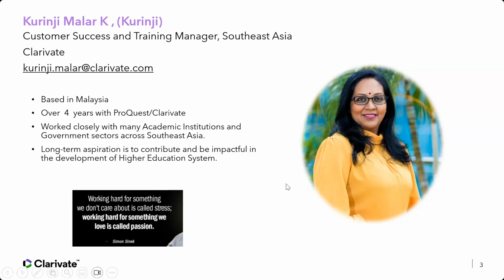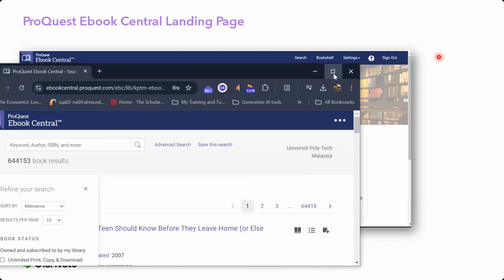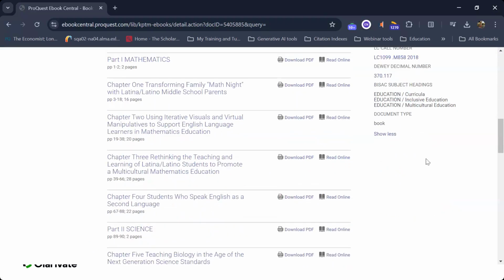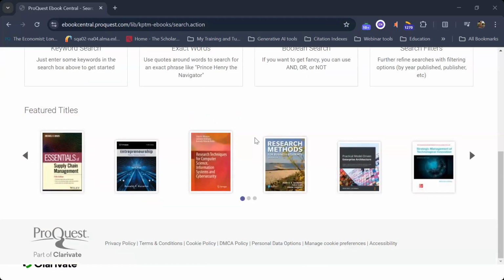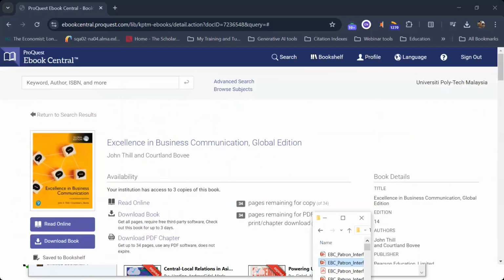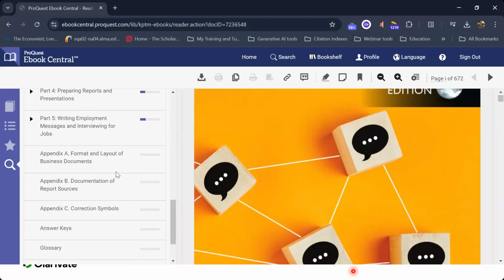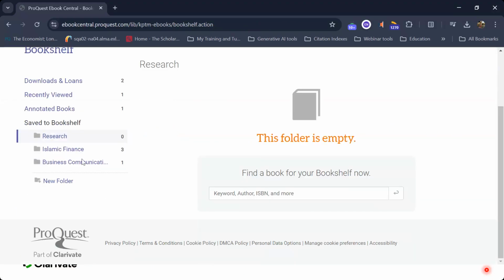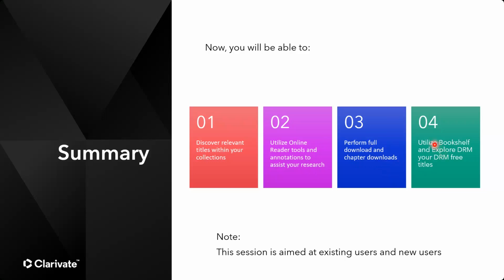KPTM BANGI - Webinar ProQuest Ebook Central Academic Complete